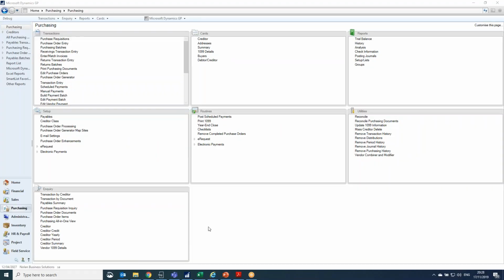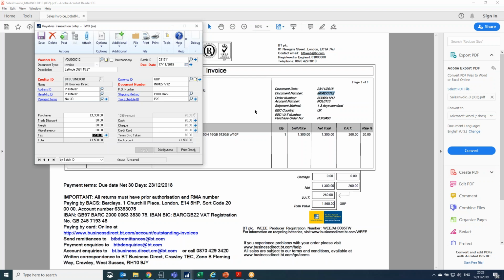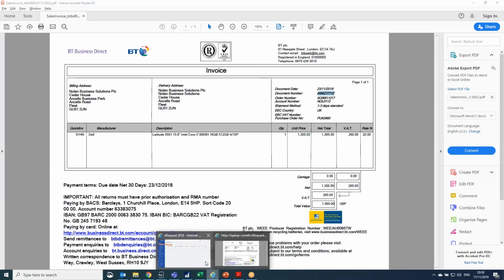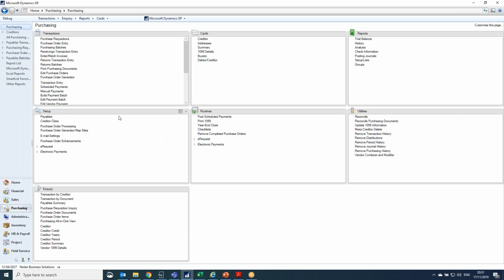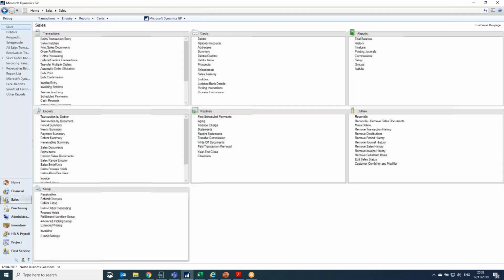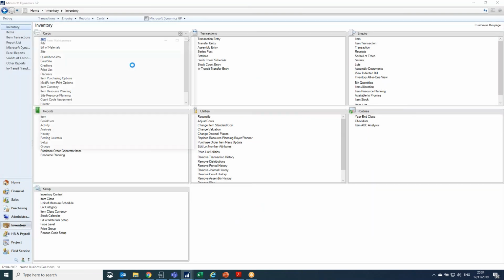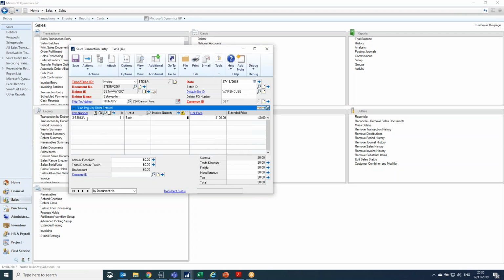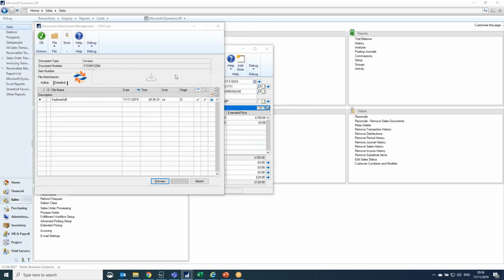Microsoft Dynamics GP - Drag and Drop Purchase and Sales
Technical Director, Colin Smith, demonstrates our Drag and Drop feature available for Microsoft Dynamics GP.